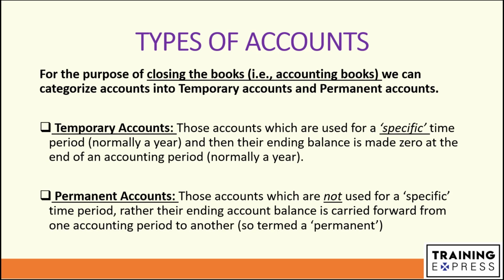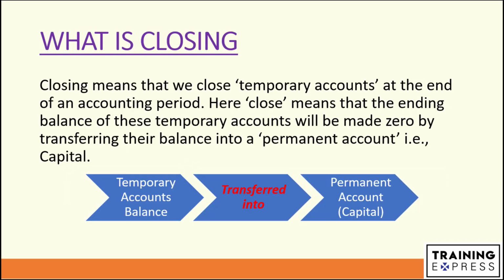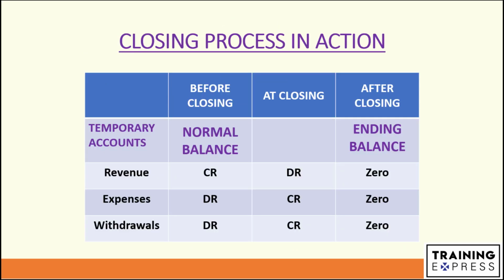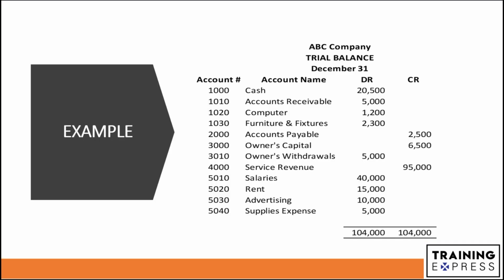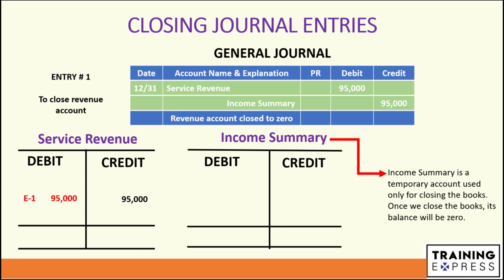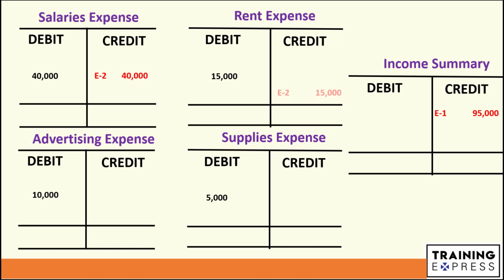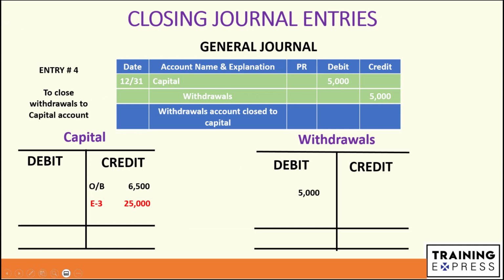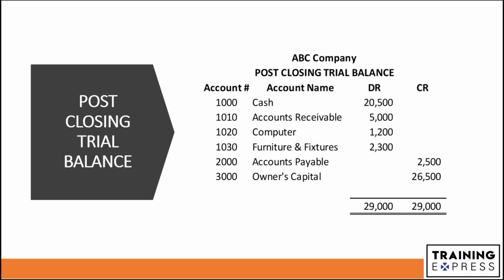SESSION 14: ACCOUNTING CYCLE :CLOSING THE BOOKS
This session discusses the last step in accounting cycle i.e. closing the books and preparing a post closing trial balance.We would learn the closing process of temporary or nominal accounts, closing journal entries and post closing trial balance.